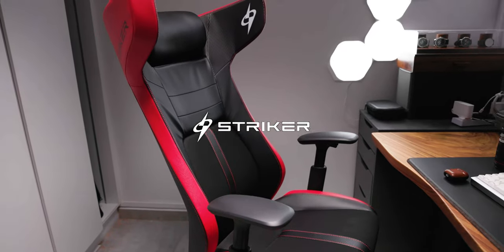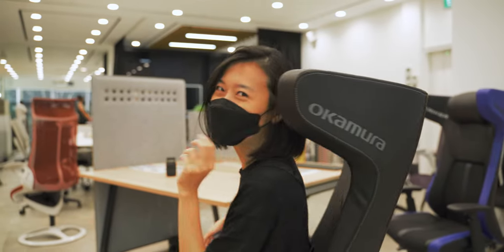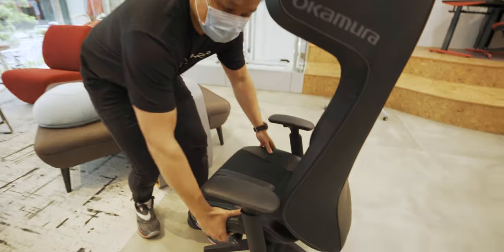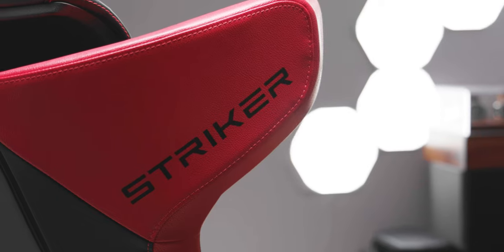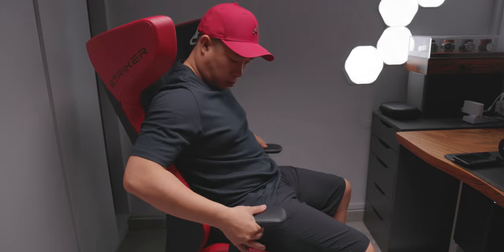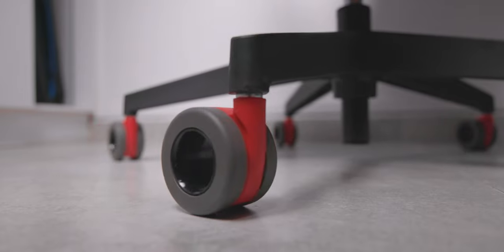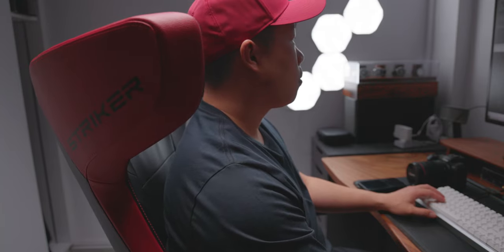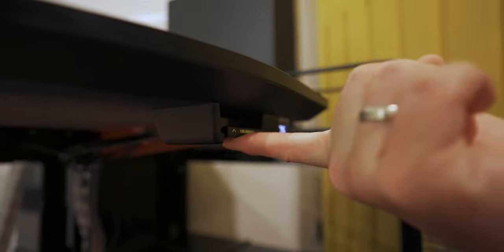Singapore's First Chair Vending Machine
Okamura has released their first ever gaming chair that has all the features you'd need but it also comes in a very unique design that stands out from the rest. Today we take a look at the Striker by Okamura. Available in 3 colors, Blue, Red and Black.

Timeline:
0:00 - Introduction
0:19 - Okamura Showroom
0:45 - Colors
1:04 - Seat Adjustments
1:43 - Wings
2:16 - Backrest
2:42 - Arm Rests
3:07 - Adjustment Controls
3:20 - Wheels
3:43 - Final Thoughts